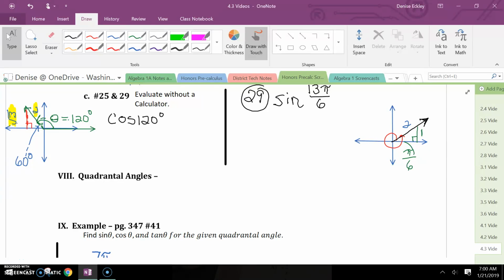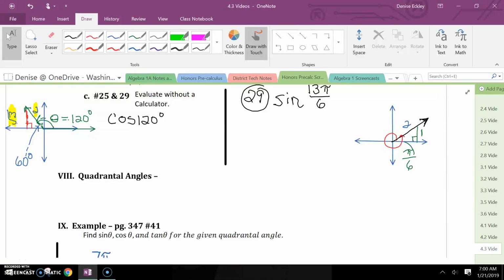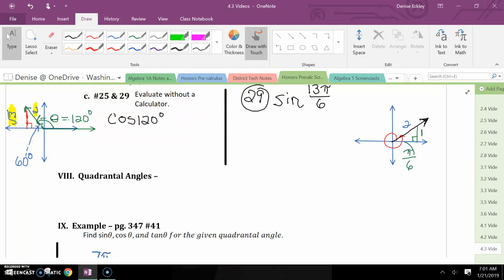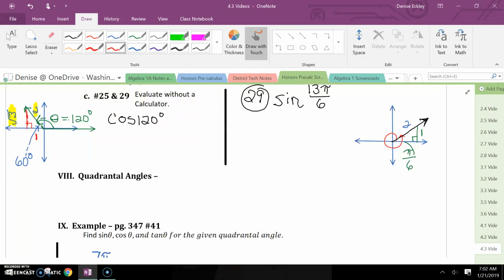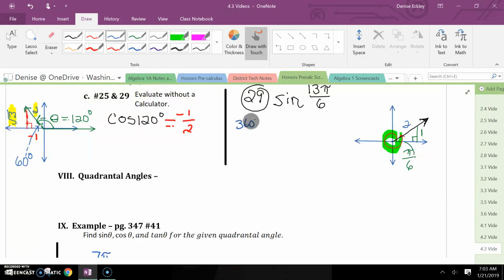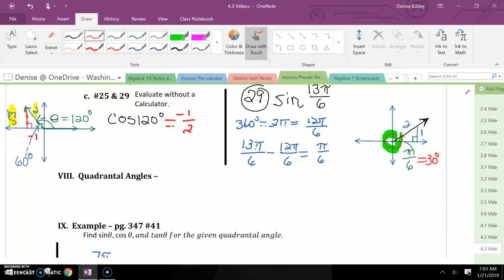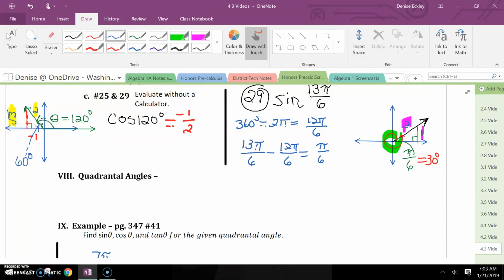pg. 347 #25 & 29